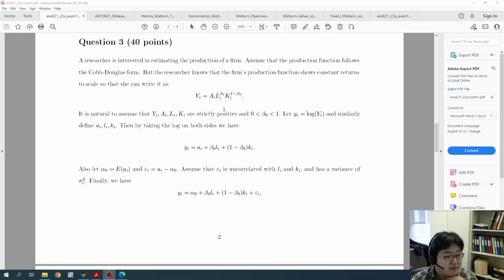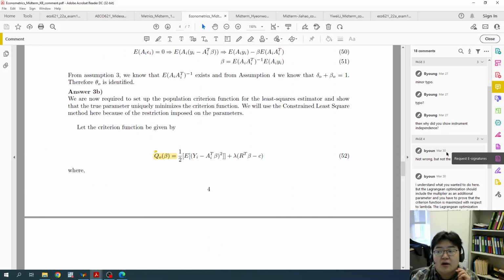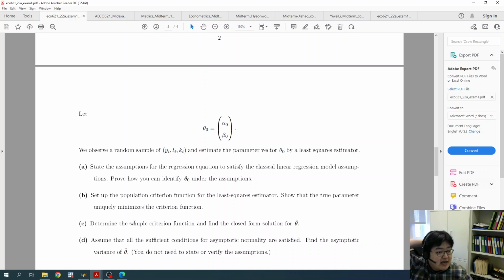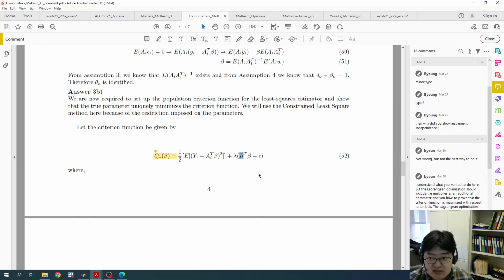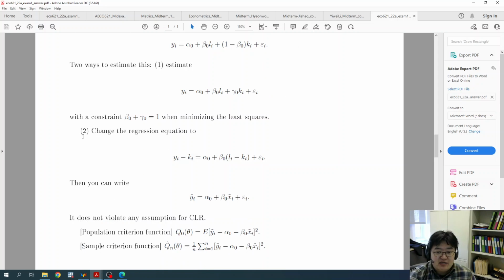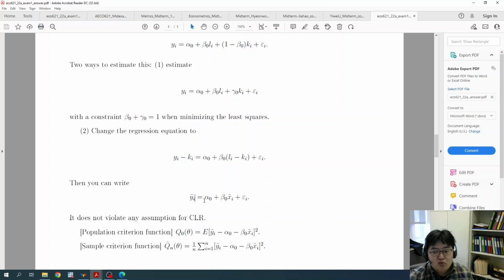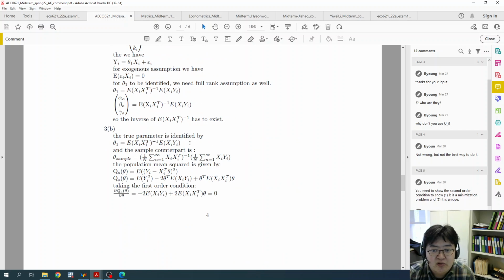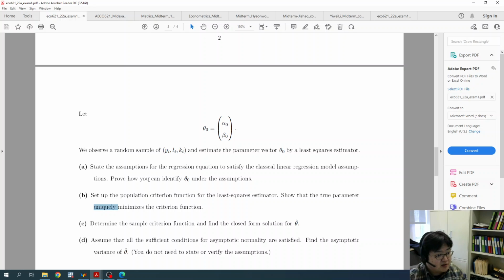eco621 midterm q3